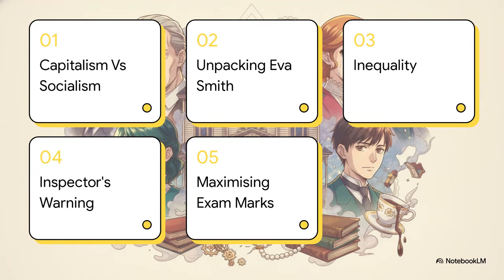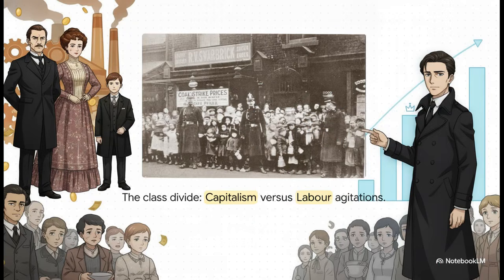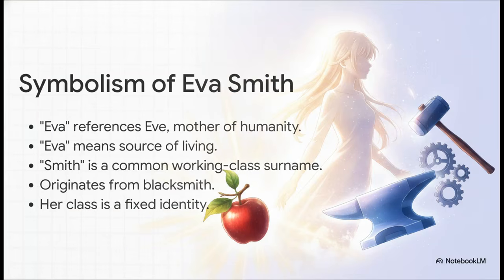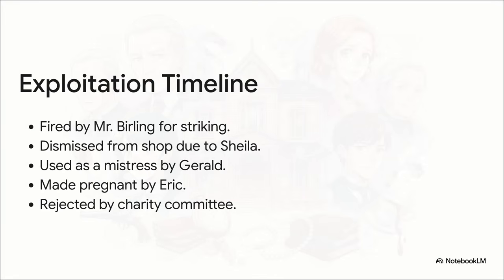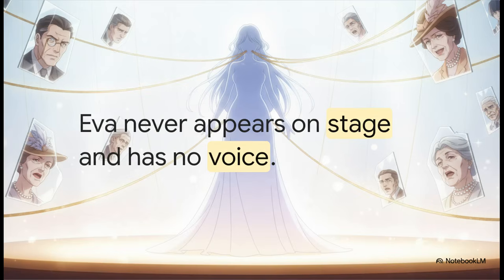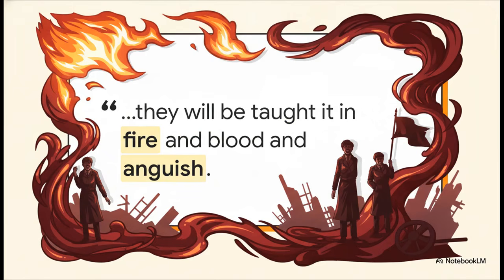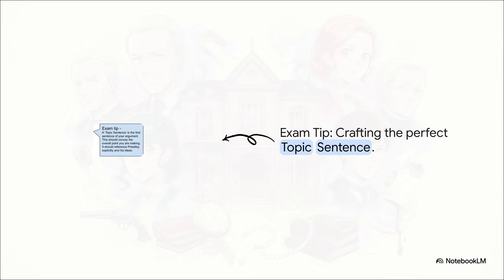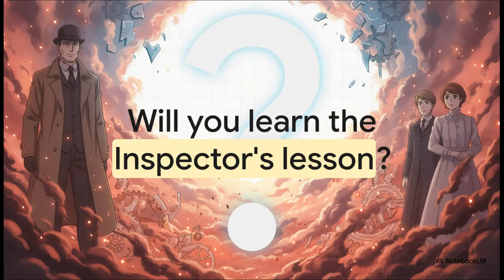GCSE expert analysis - "What is the significance of Eva Smith, in An Inspector Calls"